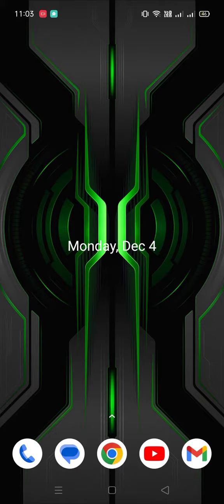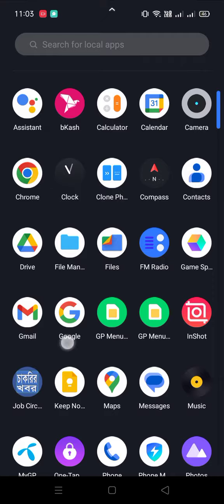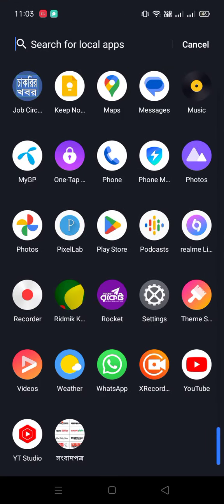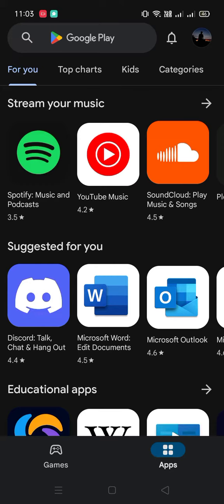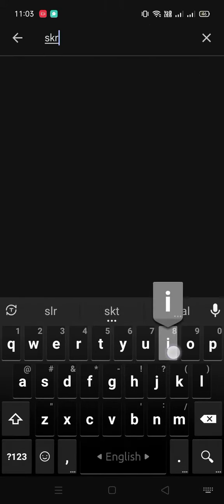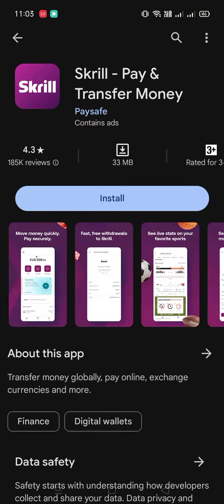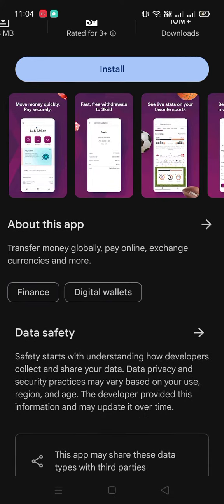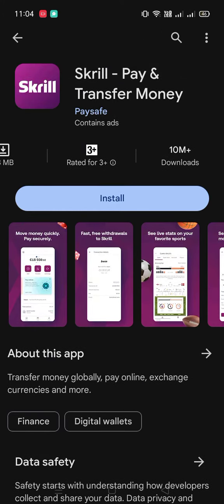Skrill - Send Money & Transfer App Download & Installation Full Guide - Skrill App Overview